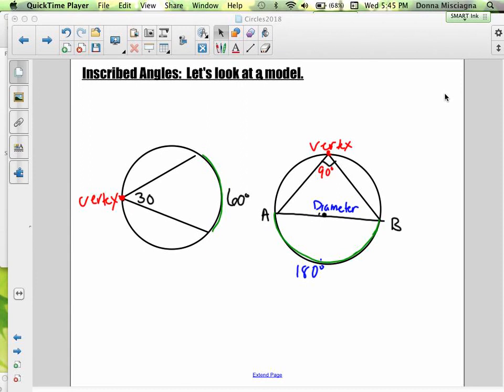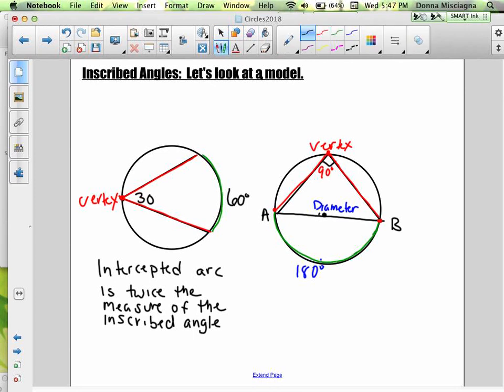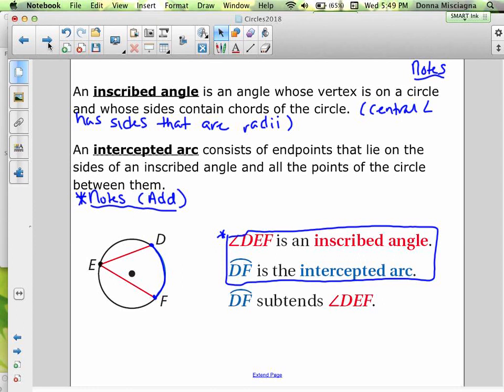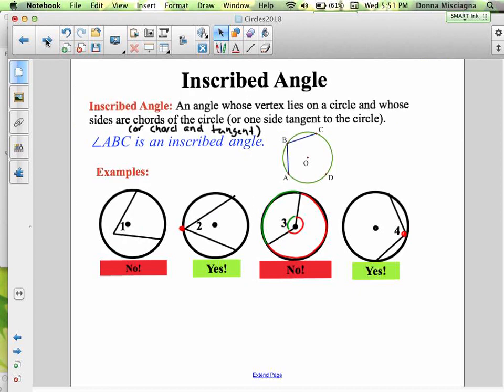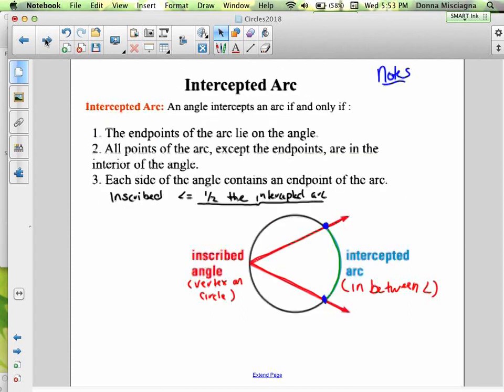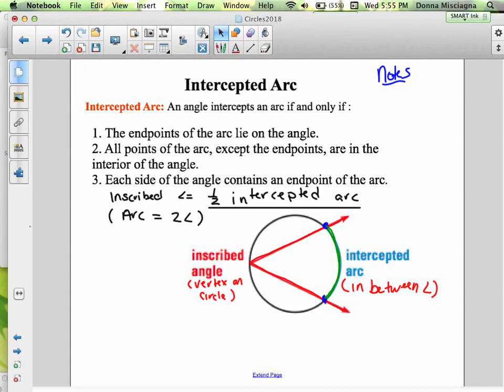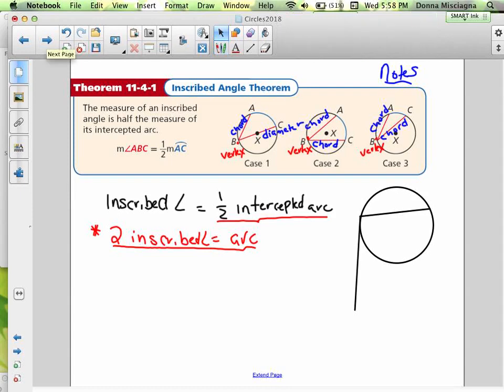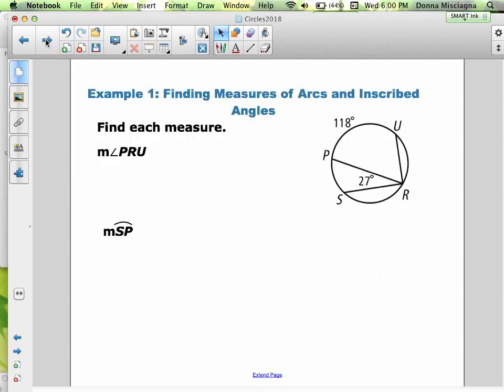Intro to inscribed angles Broadband